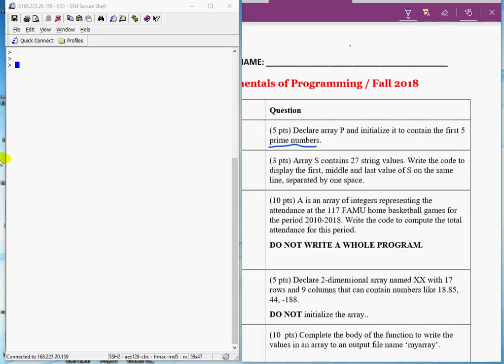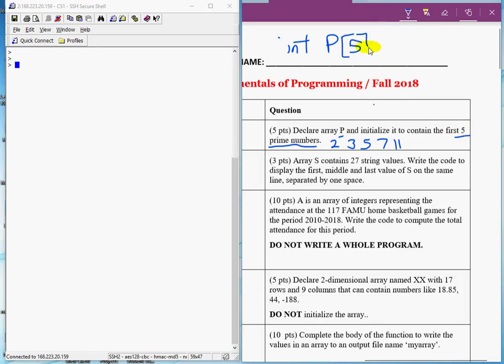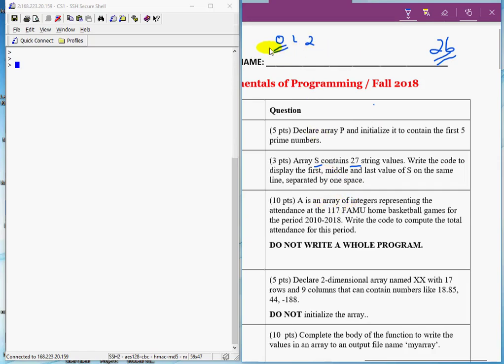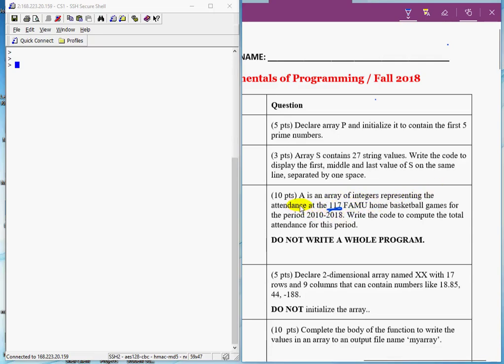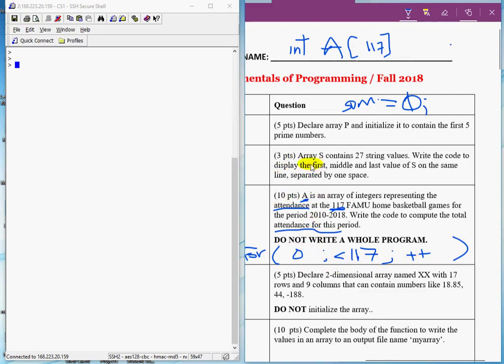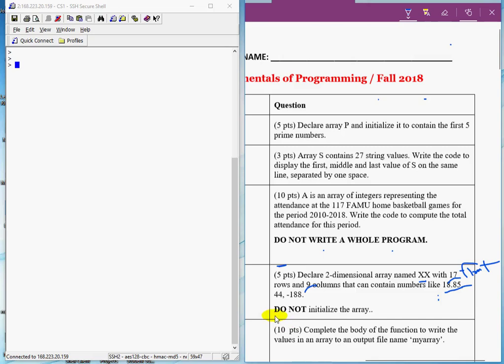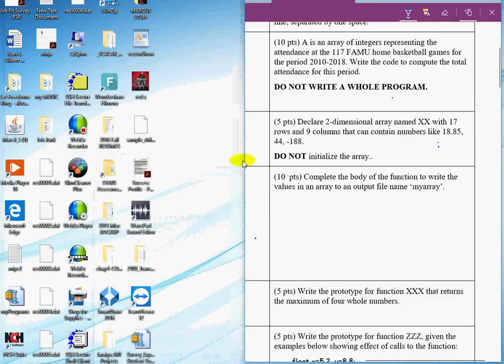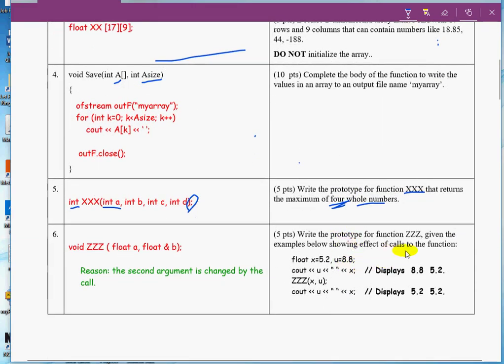video KEY TEST3b partA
Review of TEST3b  (3:30 TR class)